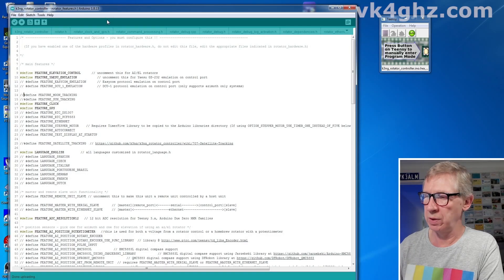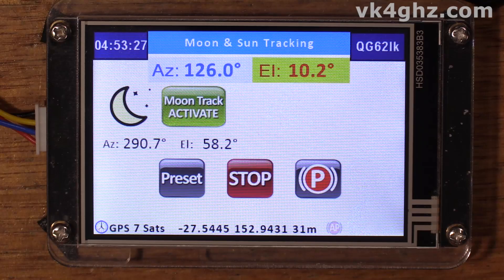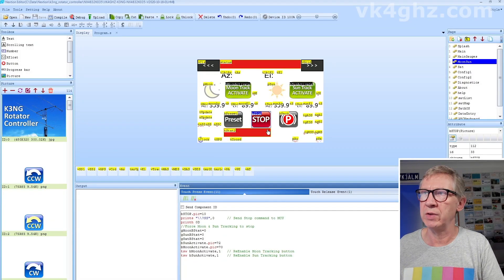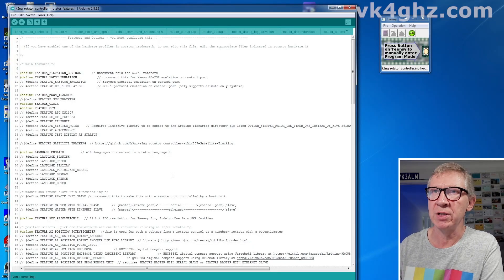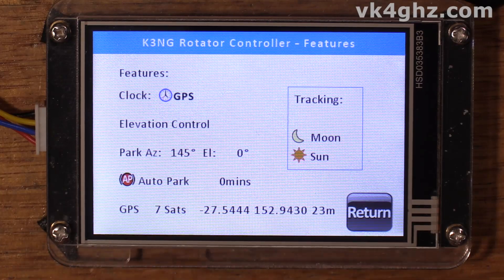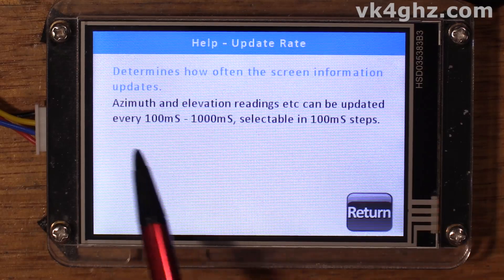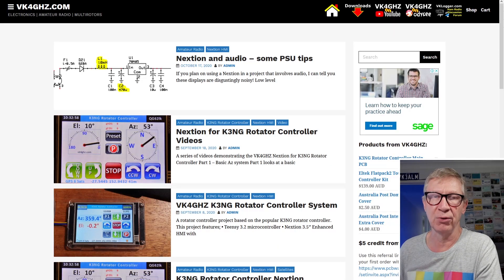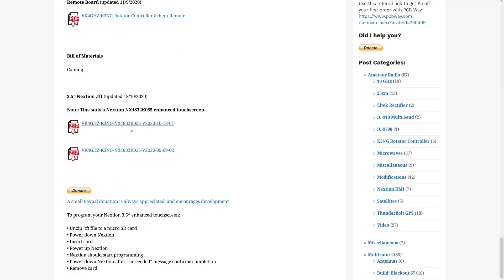VK4GHZ Nextion for K3NG Rotator Controller Part 3: Moon & Sun Tracking, Help Screens, El Calibration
An introduction to the VK4GHZ Nextion HMI touchscreen interface for a K3NG Rotator Controller.

Part 3 Introduces moon and sun tracking, and discovers context-sensitive help screens.  Elevation calibration is also discussed.

Other episodes:

Part 1 looked at a basic azimuth-only system and introduces you to some of the functionality offered.

This Nextion project is specifically designed for an NX4832K035 3.5" Enhanced HMI, and can be downloaded from: